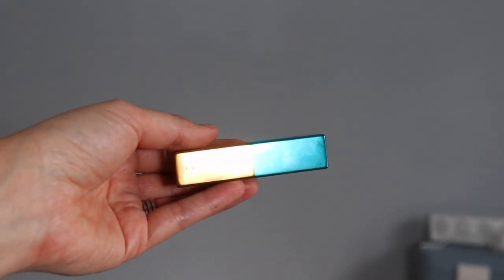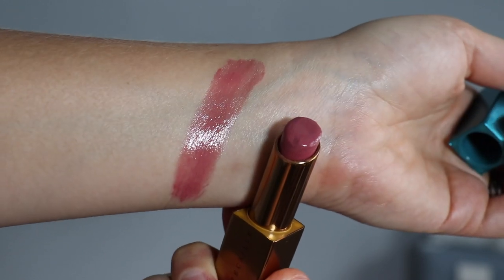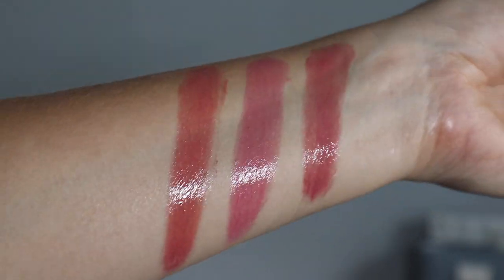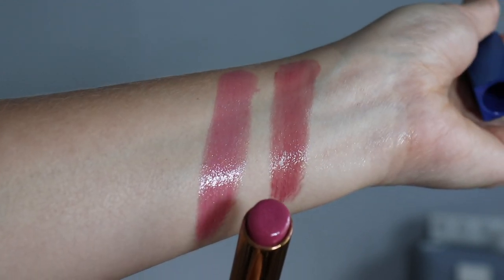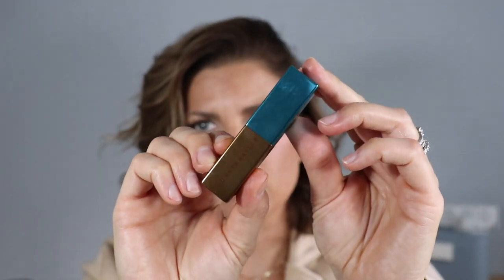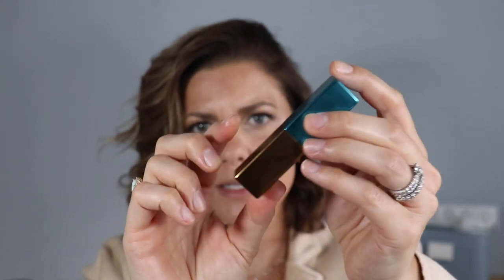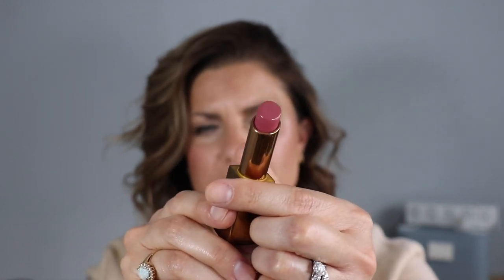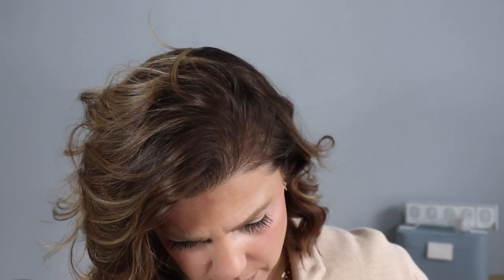Chantecaille Lip Chics Fall 2021 | Honeysuckle, Latana & Jarul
***PRODUCTS MENTIONED***

CHANEL ULTRA LE TEINT ULTRAWEAR ALL-DAY COMFORT FLAWLESS FINISH FOUNDATION in B30 (Old Formula)

***ABOUT ME***
*Name: Jennifer
*Age: 35
*Skin Type: Dry, hormonal breakouts
*Foundation Shades:
  Chanel B30